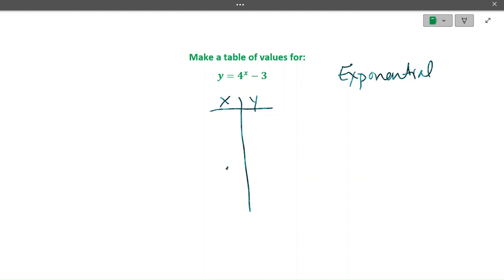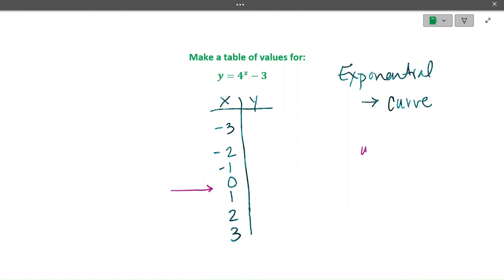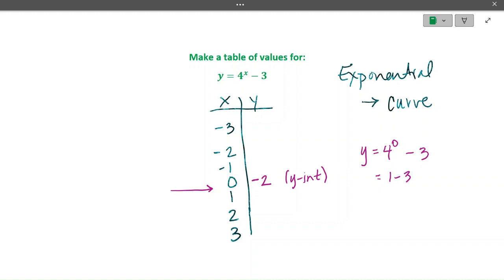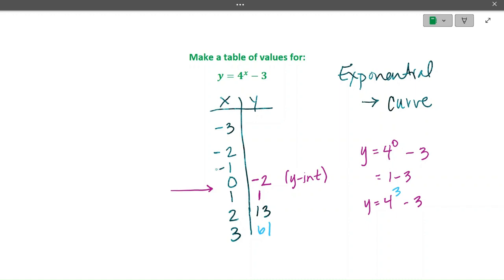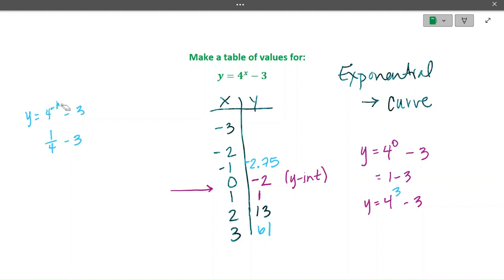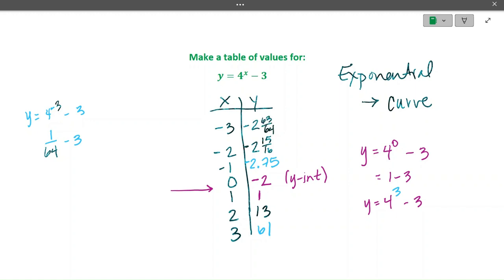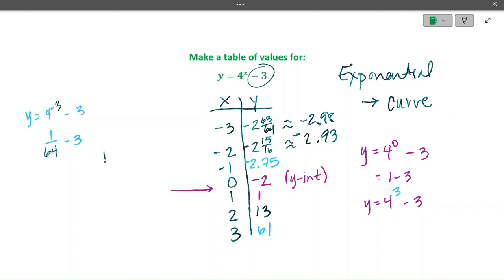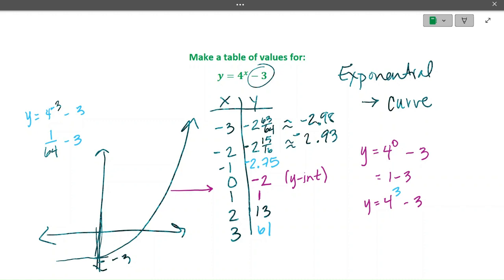Make a Table of Values (t-table)| Exponential Functions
Create a table of values for exponential functions with this comprehensive tutorial! 📈🎥 In this video, you'll learn step-by-step techniques to:

- Fill out a table of values for exponential functions using points.
- The concept of asymptotes and how they define long-run behavior of the function.
- The impact of negative exponents, making values smaller and approaching zero.

Perfect for students, teachers, or anyone exploring exponential functions, this video provides clear examples, insightful explanations, and essential tips. Build your math skills and master exponential functions today!